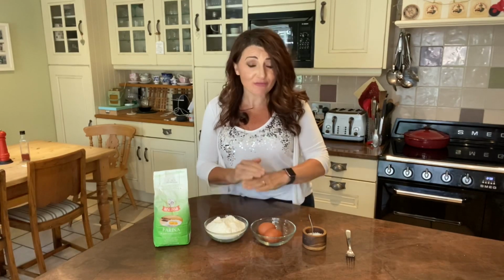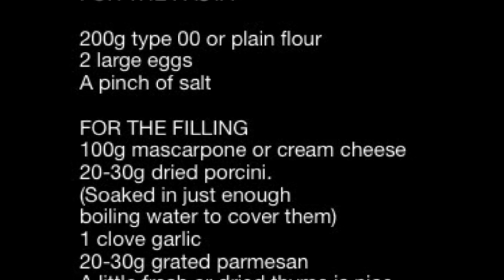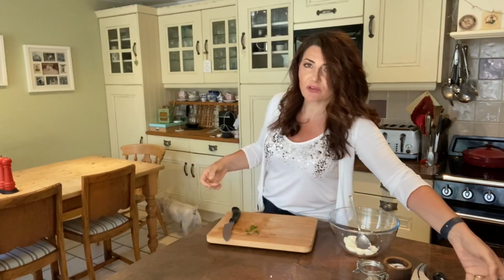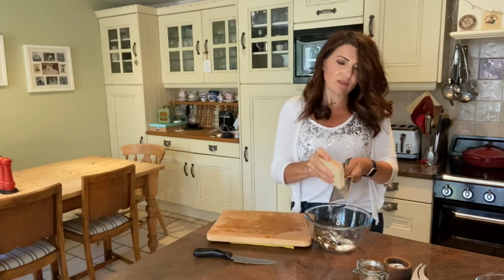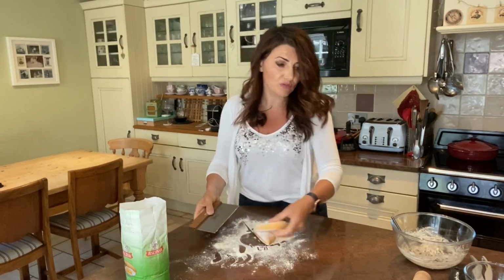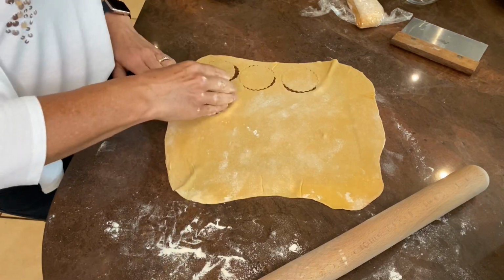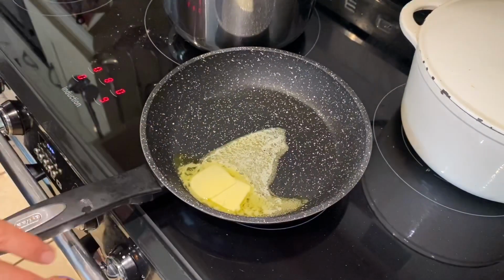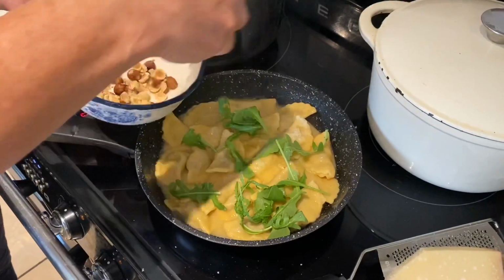Easy Porcini Mushroom Ravioli with a hazelnut butter sauce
The easiest fresh pasta to make- no equipment needed!